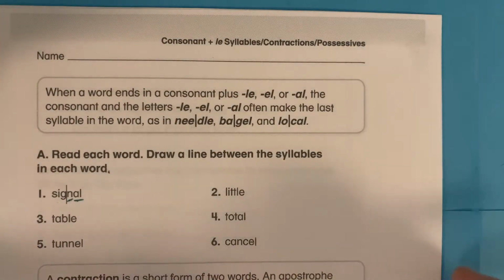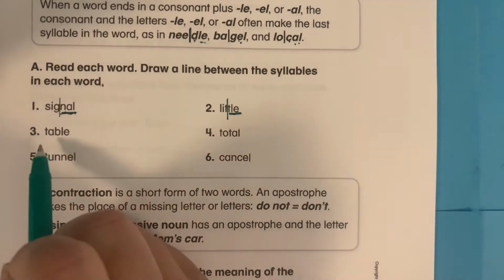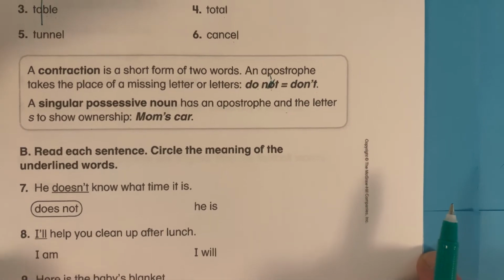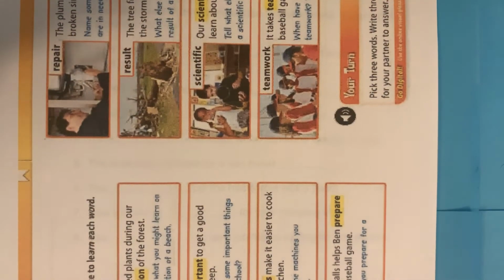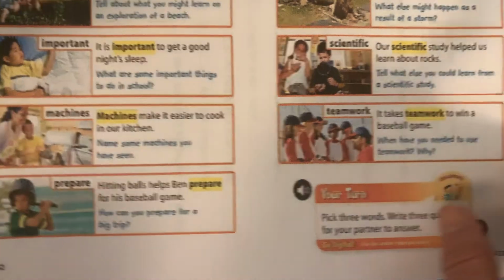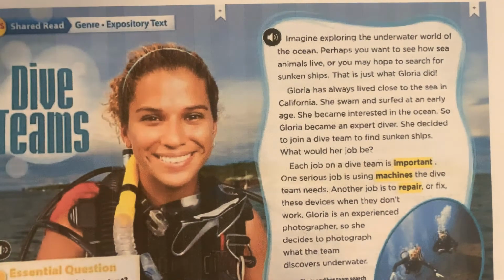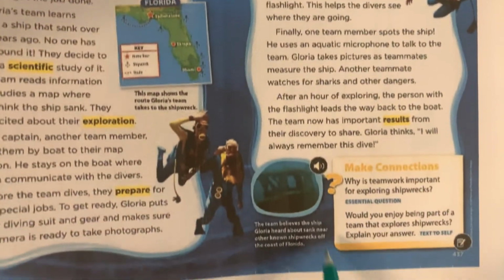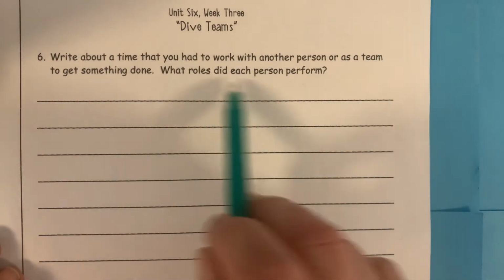Language Arts April 27